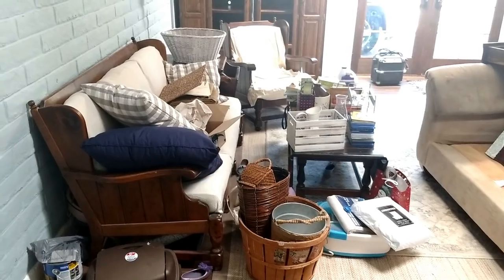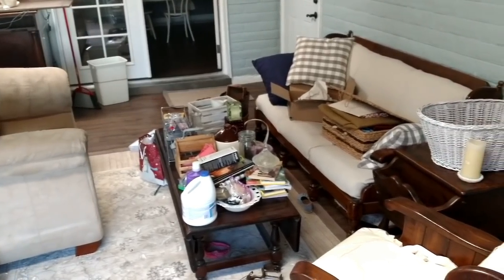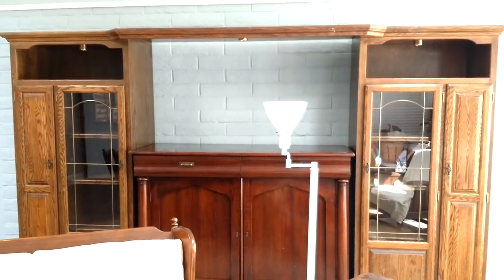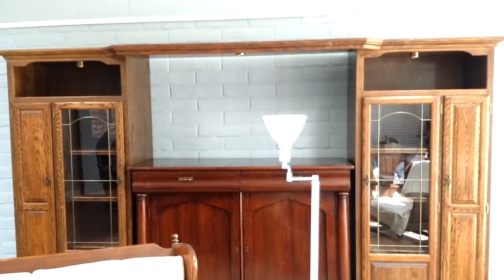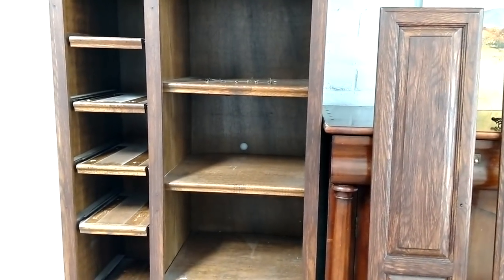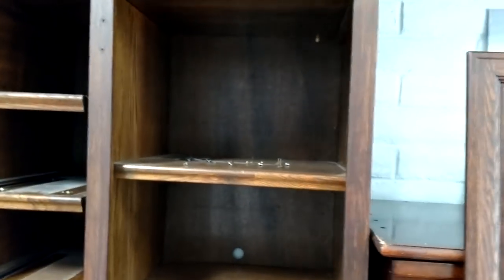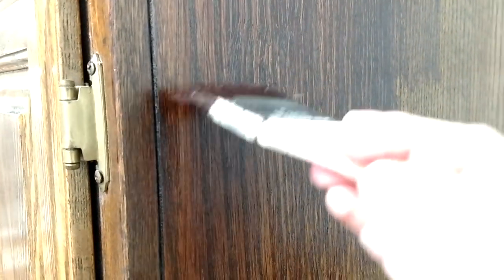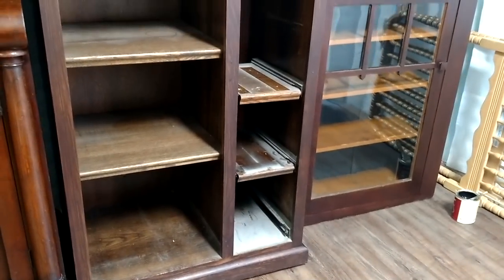Summer Living Room Refresh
Hello! Thanks for stopping by! Today I am posting a video in collaboration with Heidi Sonboul from Happily Thriving Heidi and many other fantastic YouTubers. We are all taking part in a living room refresh. The room I refreshed was my sun room. I turned it into a living room! It was being used as a storage area for my unfinished projects and needed a serious update. As you will see, it was like an episode of Hoarders in there! I got some free furniture from friends and neighbors and used some Gel Stain to update them. Such a simple project and super cheap! I hope you enjoy it! Don’t forget to stop by the playlist to see the other awesome living room refresh ideas!